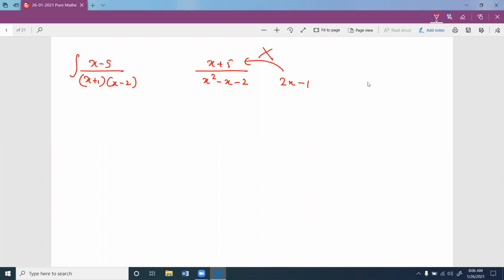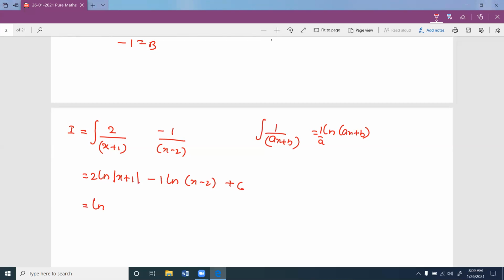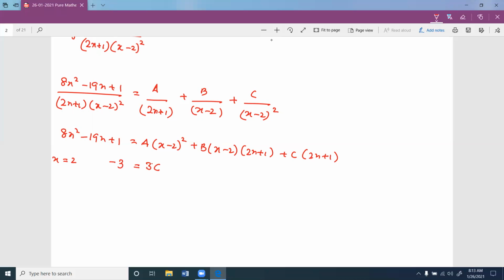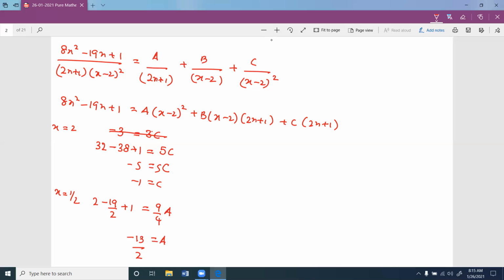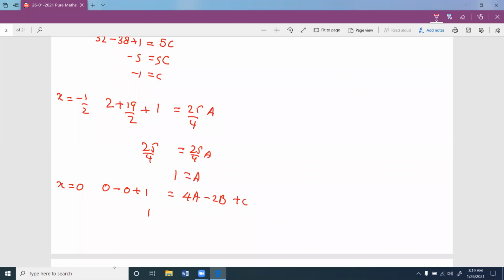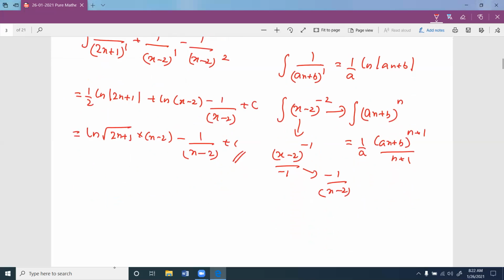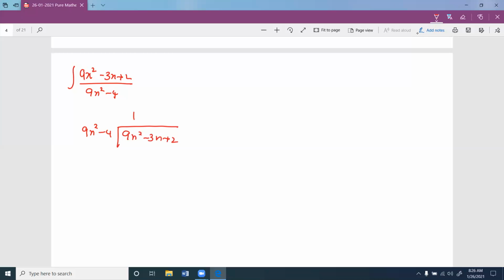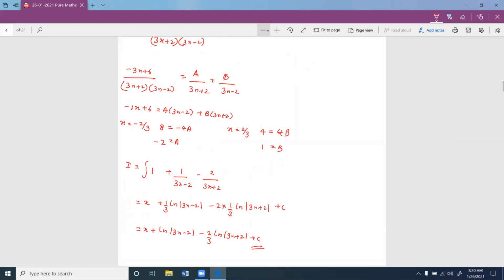26 01 2021 Pure Mathematics 04 Integration (Using Partial Fractions)